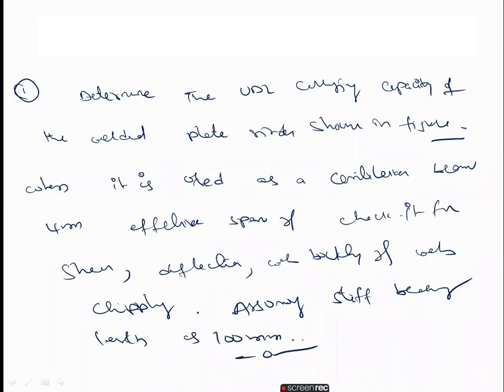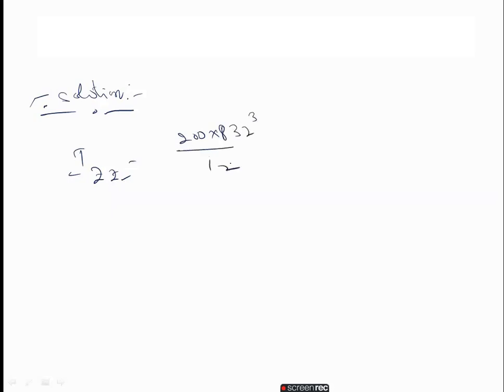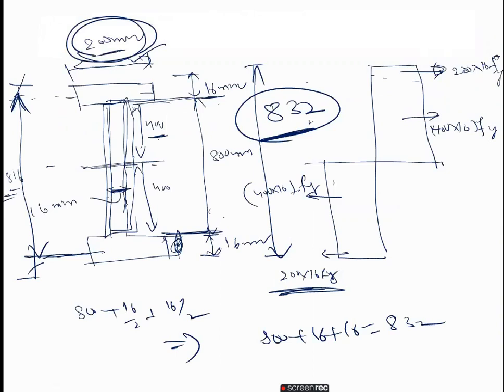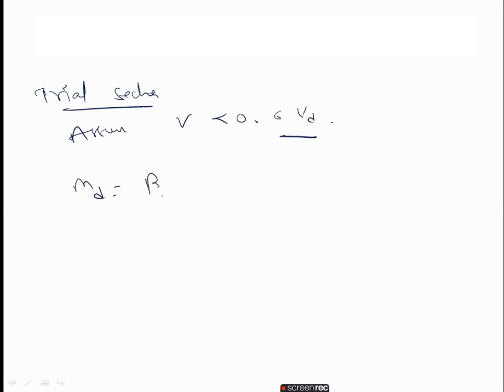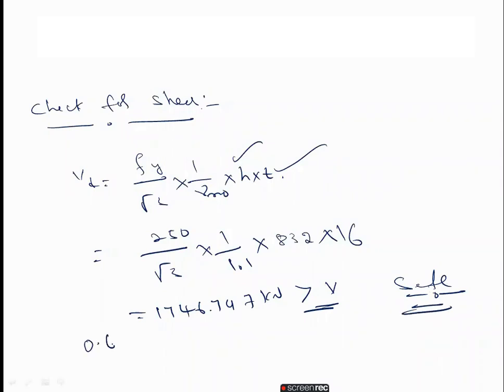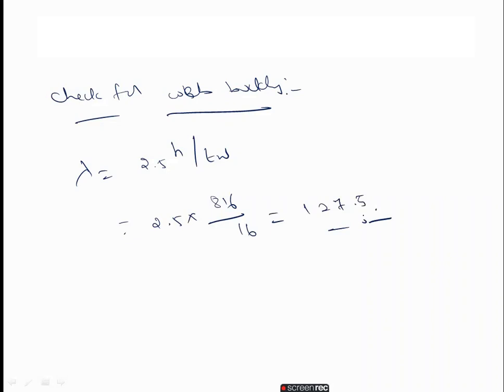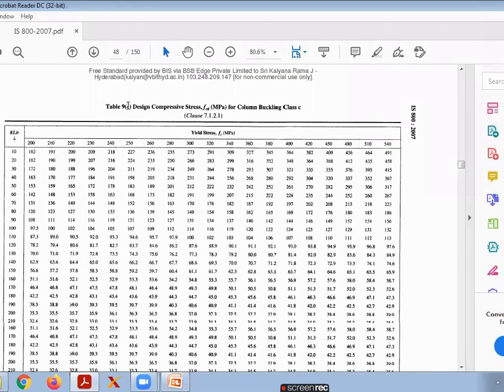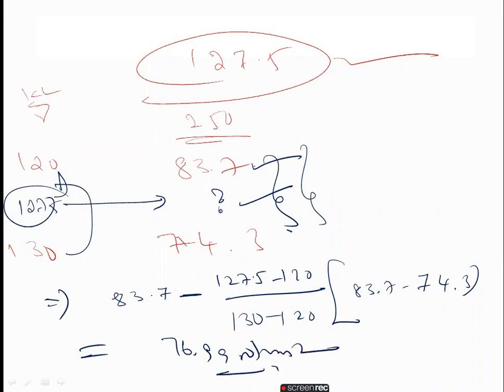Web Buckling and Web Crippling - Steel Structures - Problem - CVSRP RESEARCH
Web Buckling and Web Crippling - Steel Structures - CVSRP RESEARCH